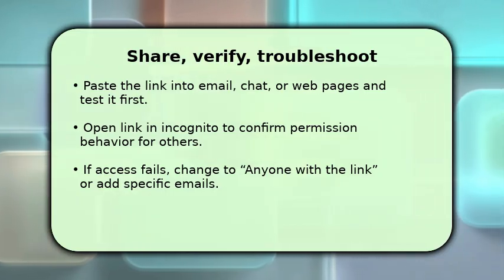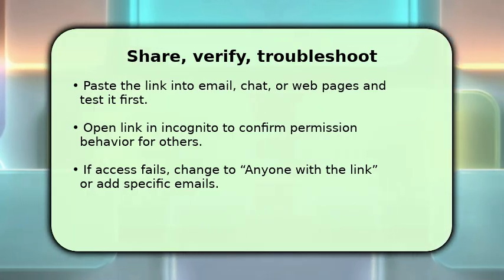How to Make Link on Google - Step by Step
How to Make Link on Google - Step by Step | 🔒 Surfshark VPN Deal — Stay private and secure. $1.99/mo + 3 Months Free ▸

Learn the step-by extricate process of creating links on Google. This video guide simplifies each phase, from searching to clicking 'Link' and sharing your findings with ease.

how to make link, create a hyperlink in google search, Google Link Creation Guide, step-by-step linking process, generate links using Google Search, useful tips for creating links on Google, understanding the 'Link' option in Google, guide to making connections with Google searches, how to create and share hyperlinks via Google search, Google link creation tutorial